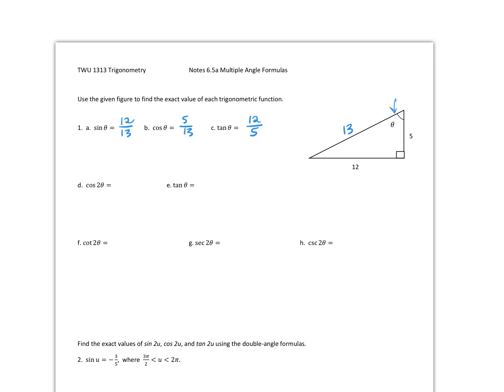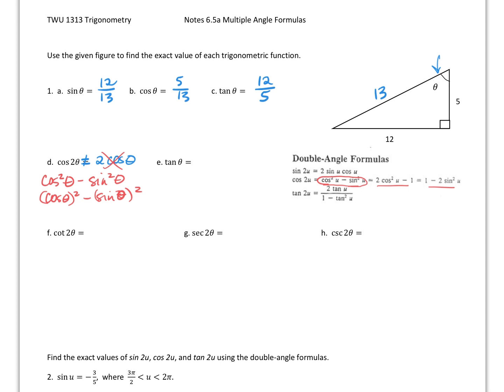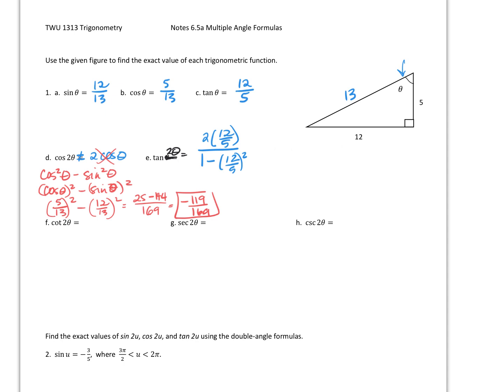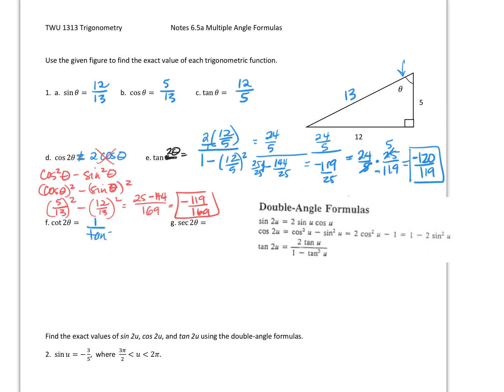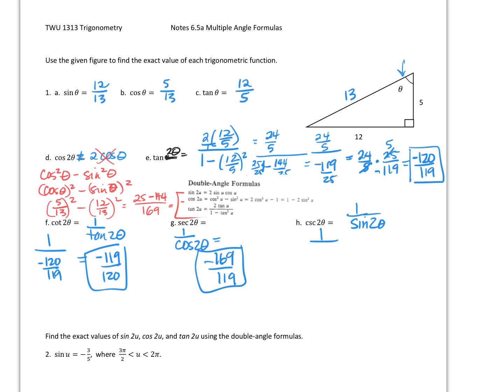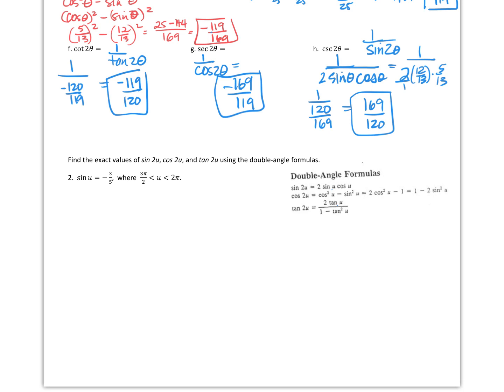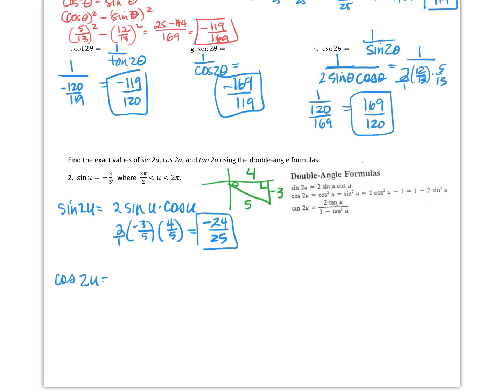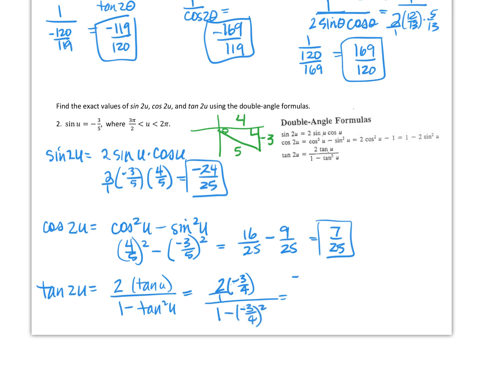1313 6.5a Multiple Angle Formulas